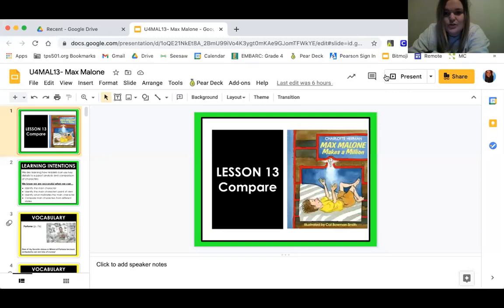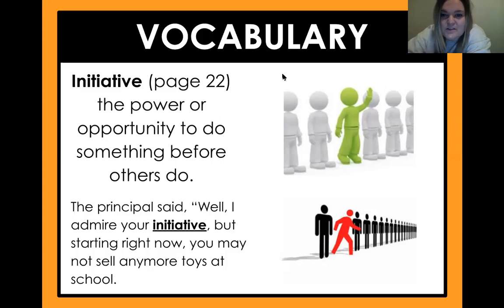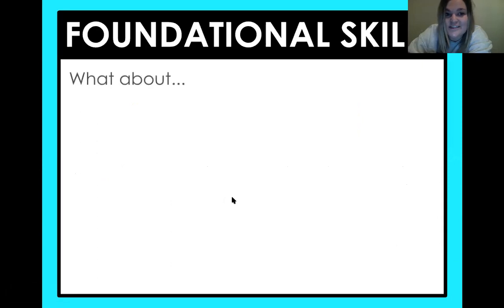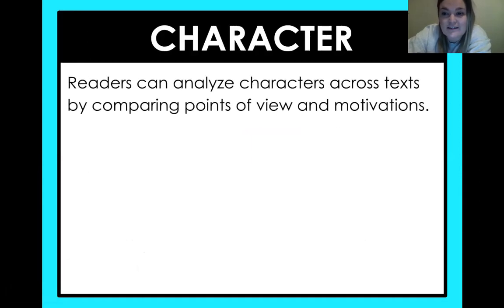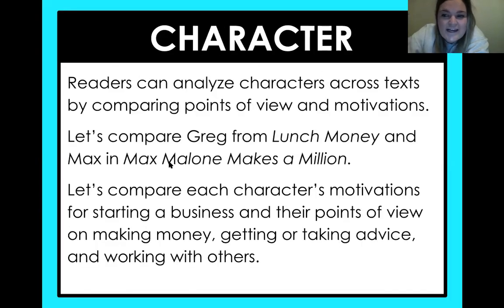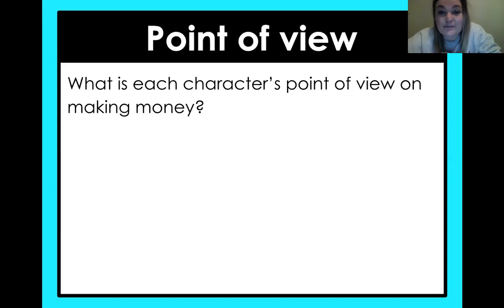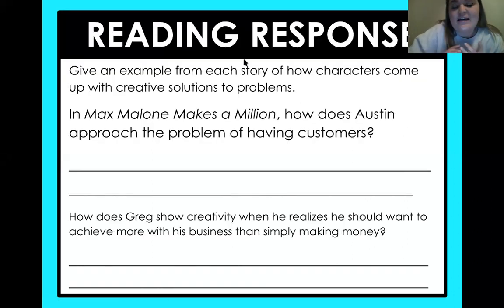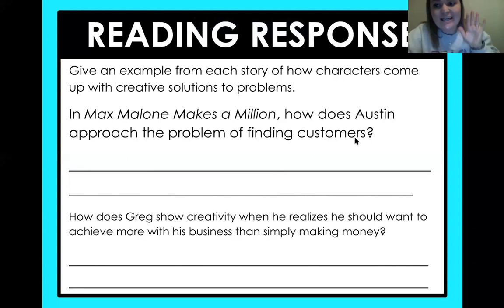Lesson 13 - Compare Stories